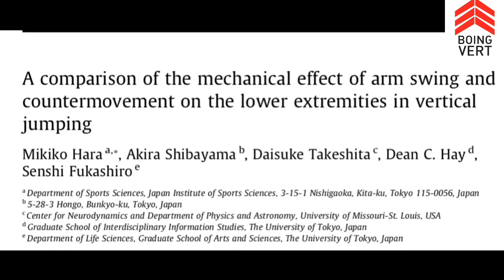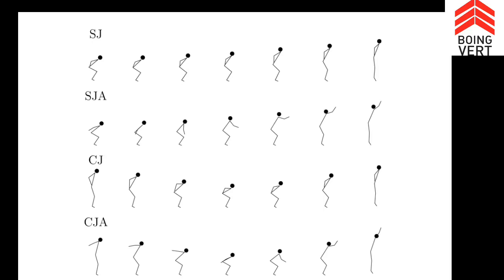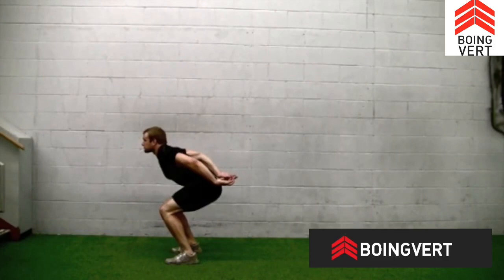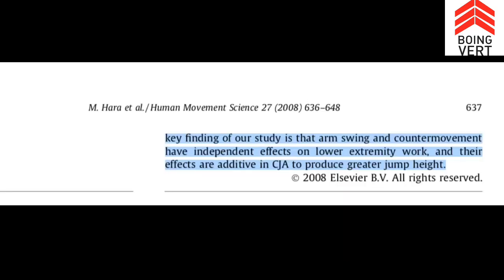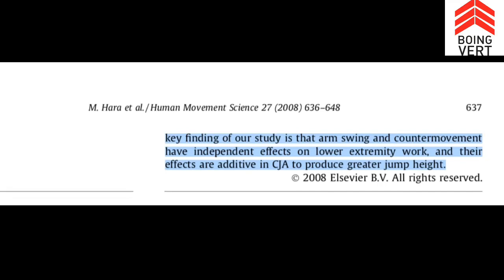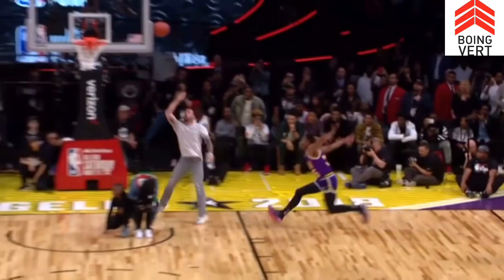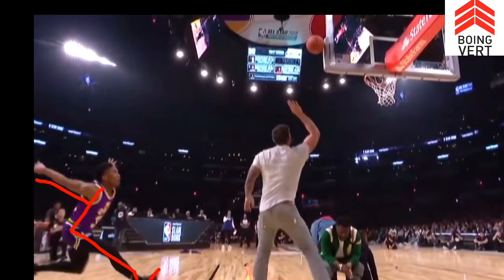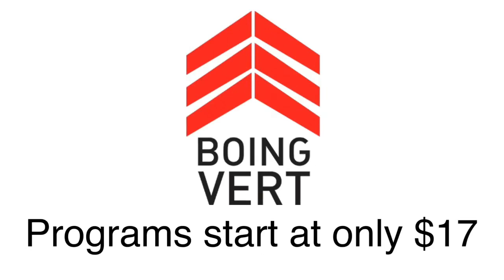Doing this with YOUR ARMS can help you JUMP HIGHER (Donovan Mitchell does this)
This is an on-going series that looks at the scientific work being done in regards to vertical jump. This paper found that using your arms to jump increased your vert (duh). But what was most interesting is that they found that arm swing had a powerful effect on the lower extremities (very interesting). And that the countermovement (i.e. squatting down to jump up)  worked independently of the arm swing on the lower extremities.